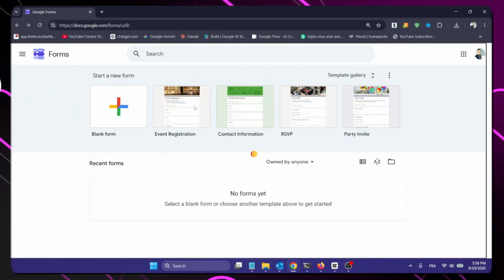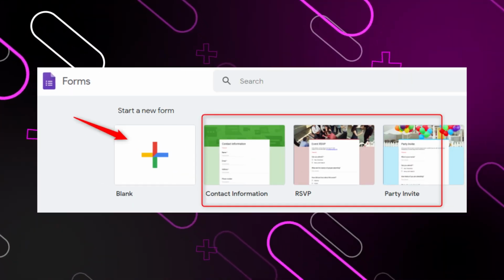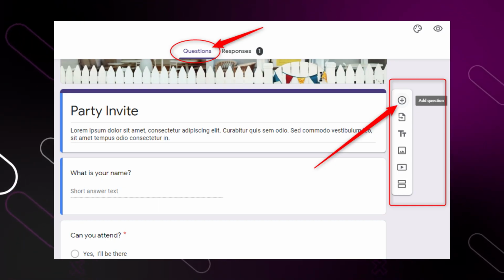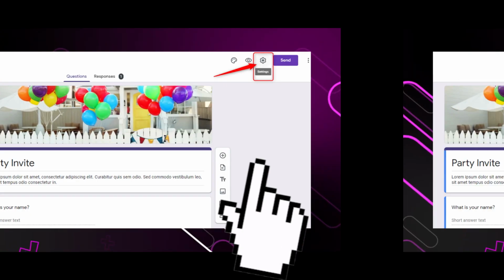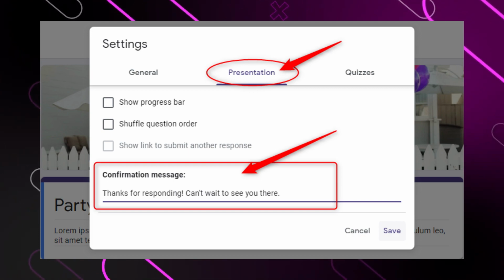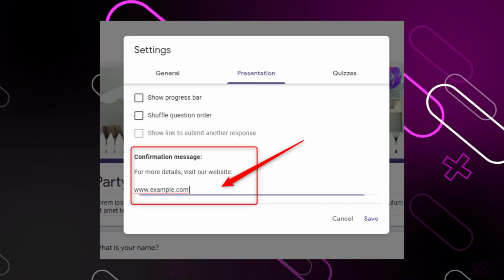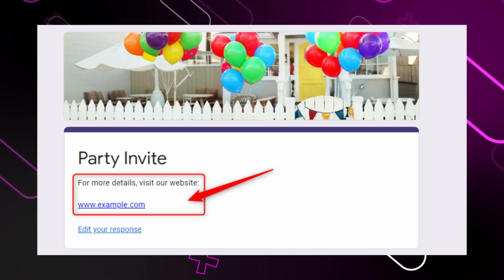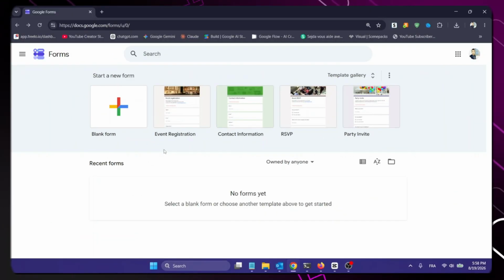How to Add a Link After Submission in Google Forms